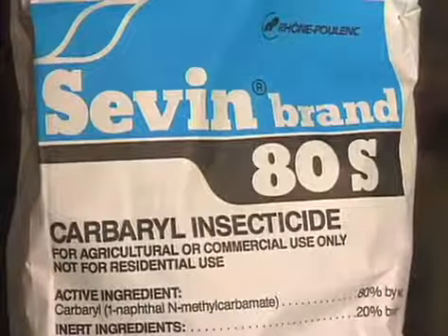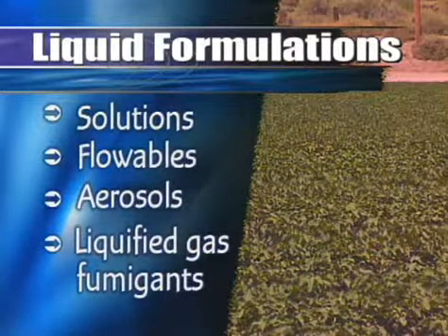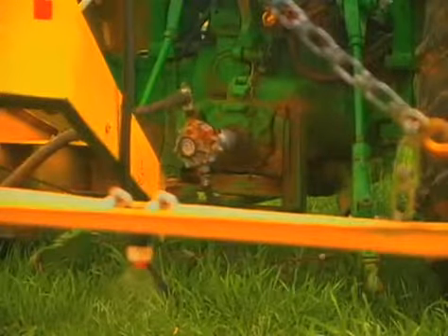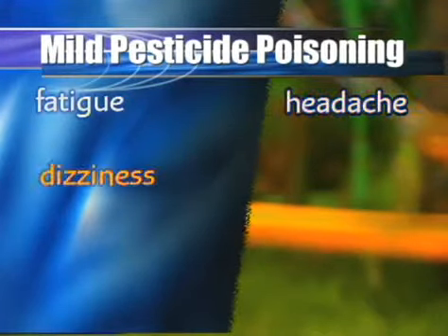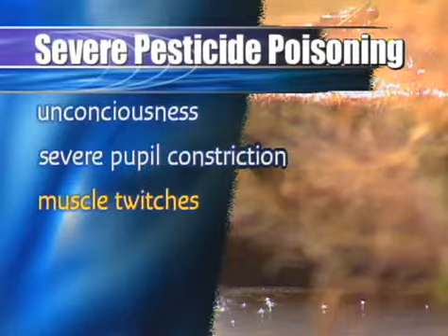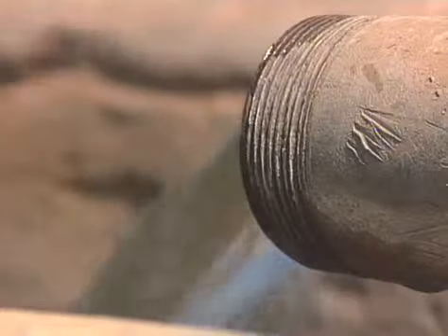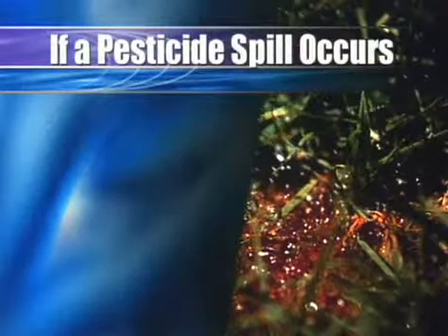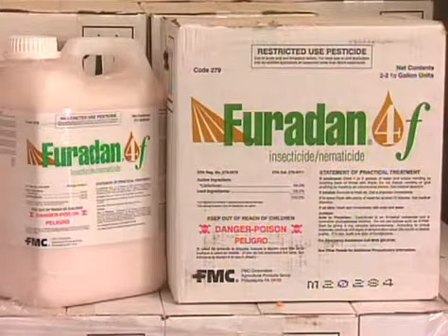Pesticides Safe and Easy English)